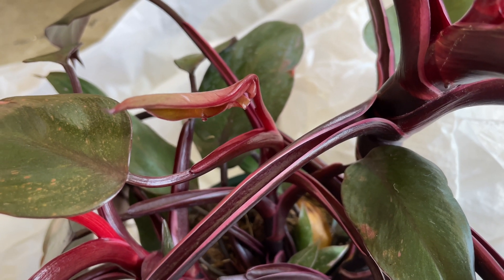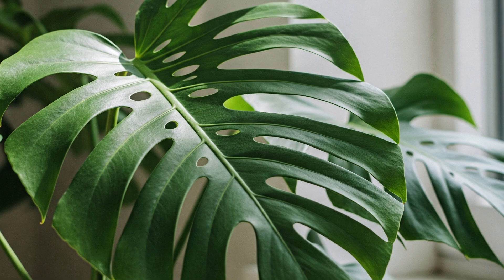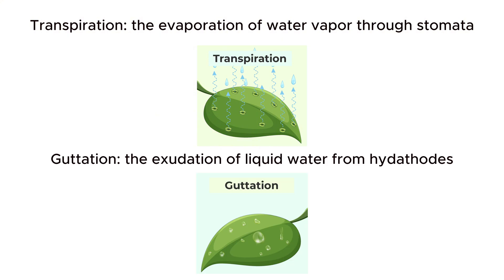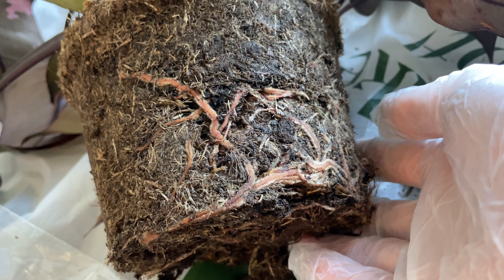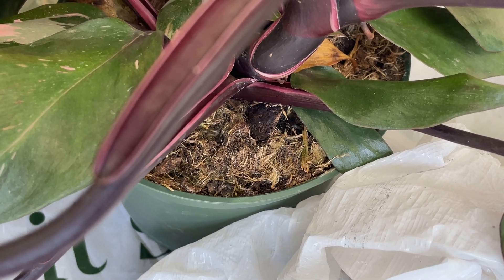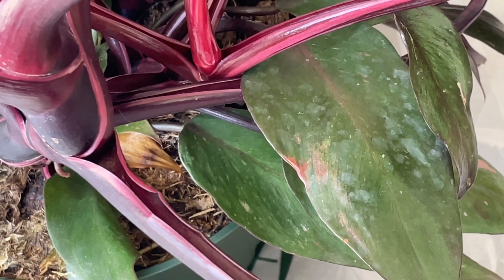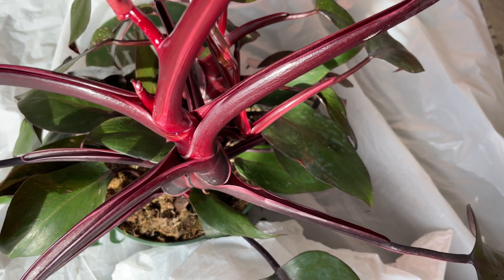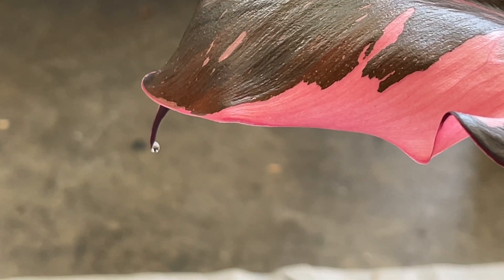Guttation in Plants | Why Your Plant is "Crying!"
Have you ever seen droplets on the tips of your houseplants? That is likely something called guttation. In this video, we'll take a closer look at how and why guttation occurs, the factors that influence it, and what it means for the health of your plants. Watch and learn about this fascinating plant physiology and see if you need to take any action when you see it!